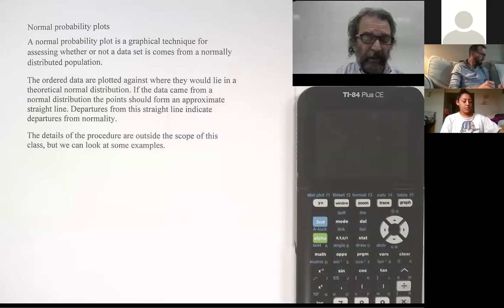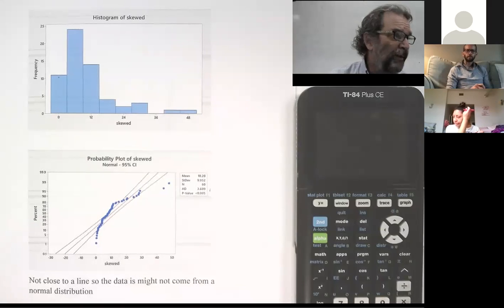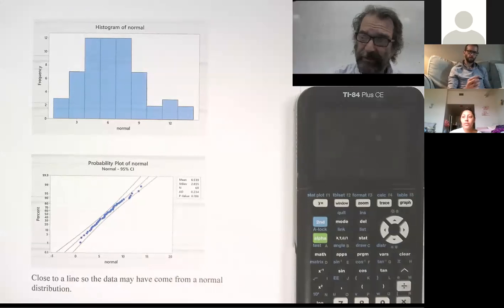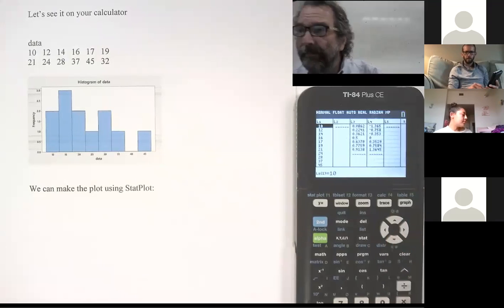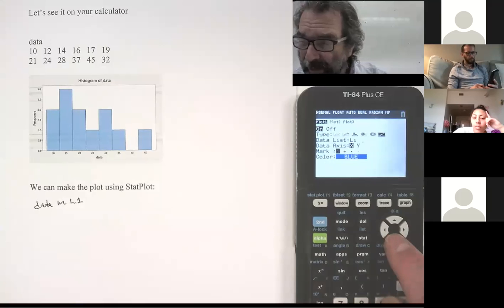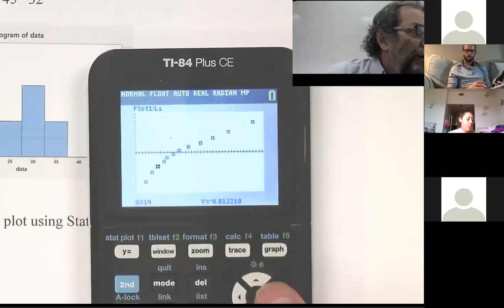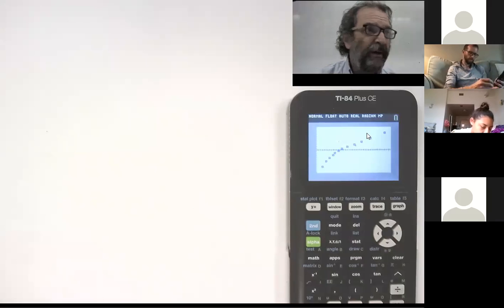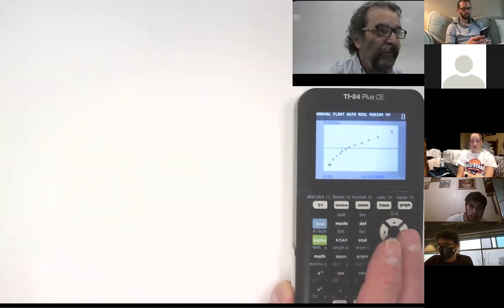Math156 7 3a